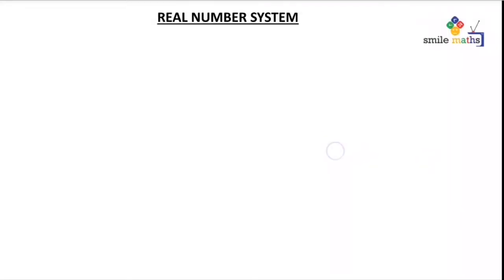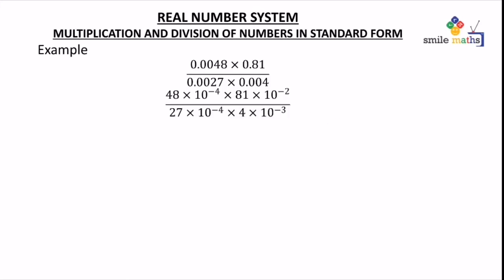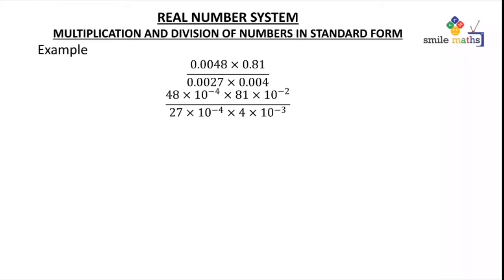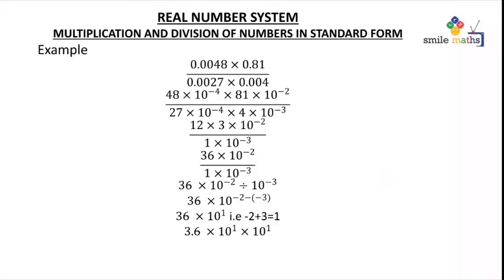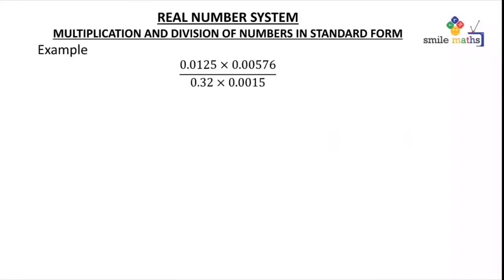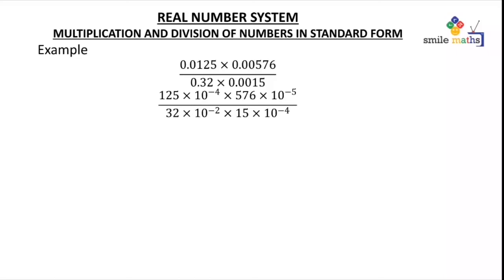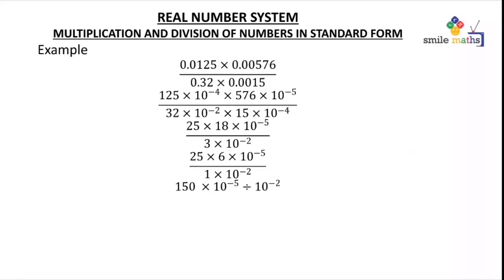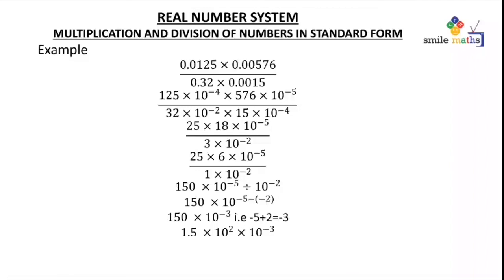Multiplication and division of numbers in Standard form - Real number system by Smile Maths TV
This is one of the basic topics in Mathematics. This sub-topic talks about how to multiply or divide a numbers in standard form.